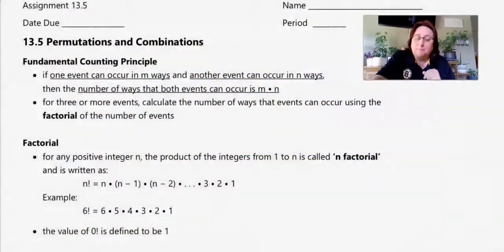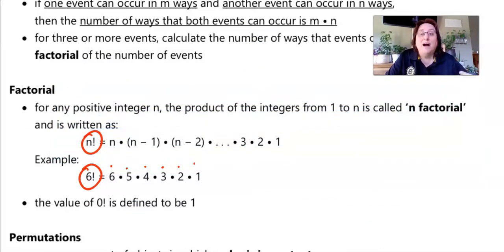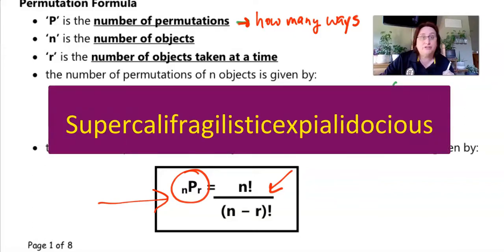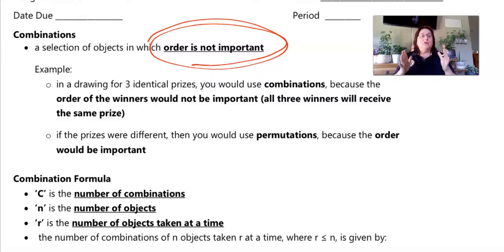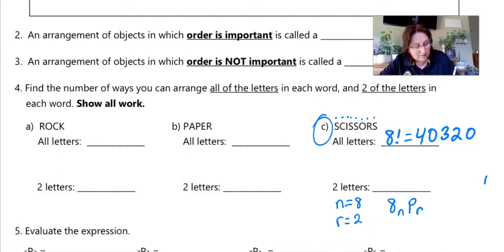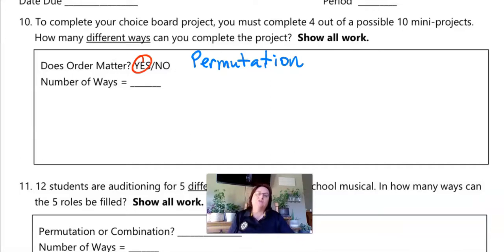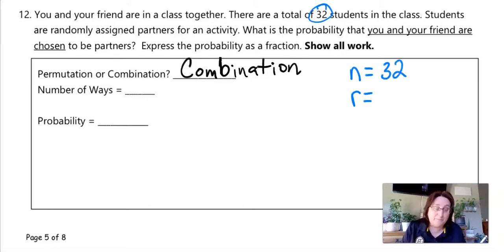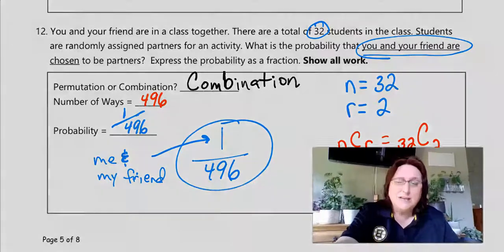Assignment 13.5 Video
I can identify permutations and combinations and calculate their probabilities in real world problems